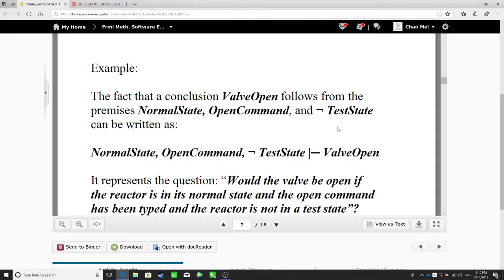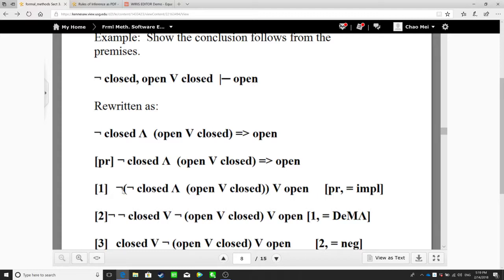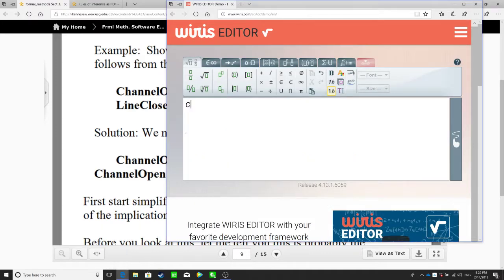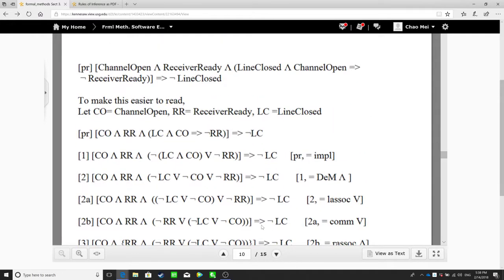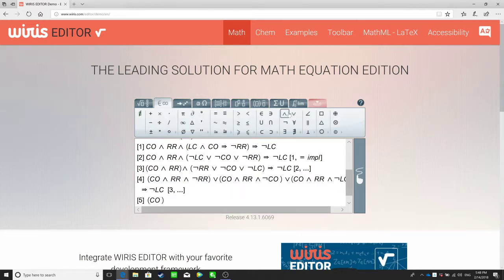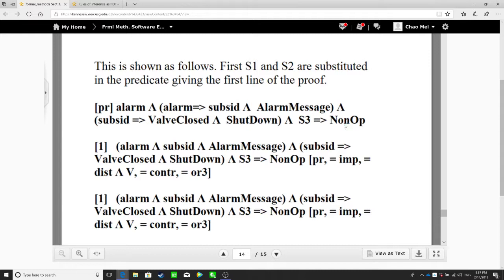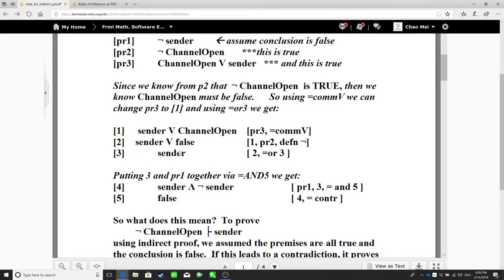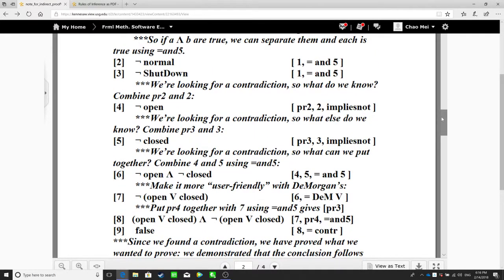Proof and indirect proof 2